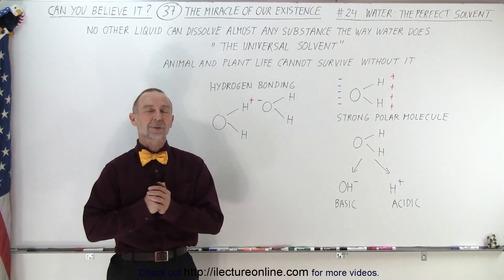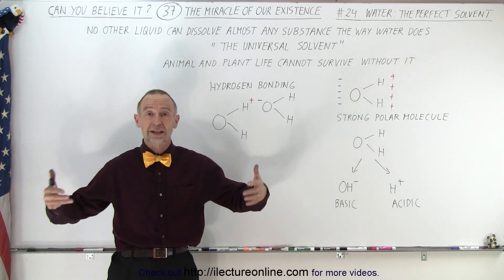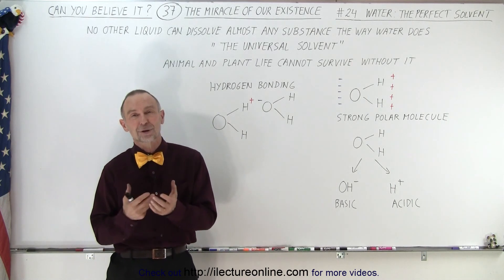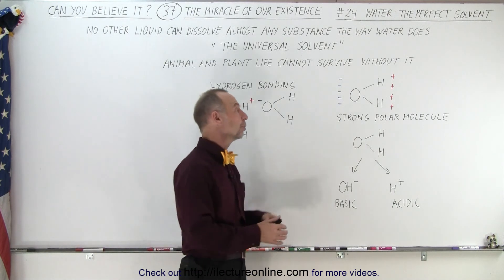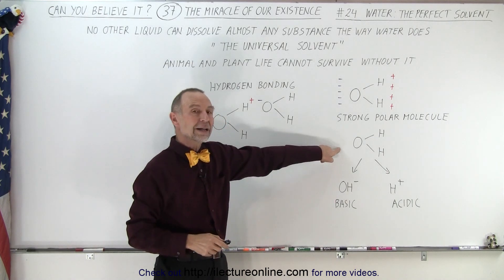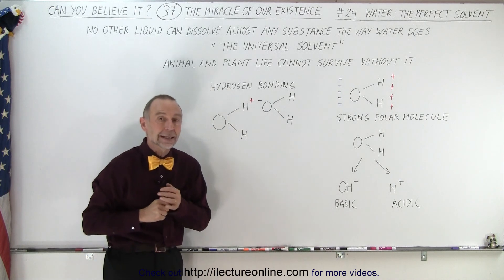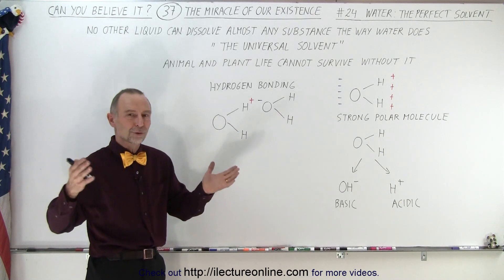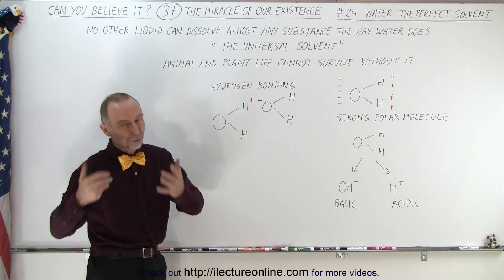Can You Believe It? #37 The Miracle of Our existence (24 of 40) Water: The Perfect Solvent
(#24)  We will learn why the perfect solvent is water. No other liquid can dissolve almost any substance the way water does. It is the “universal solvent.”

Title search on other plateforms:  Can You Believe It? #37 The Miracle of Our existence (23 of 40) The Entropy Mystery

Title search on other plateforms:  Can You Believe It? #37 The Miracle of Our existence (25 of 40) Heat Capacity of Water